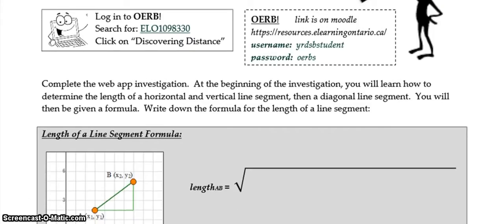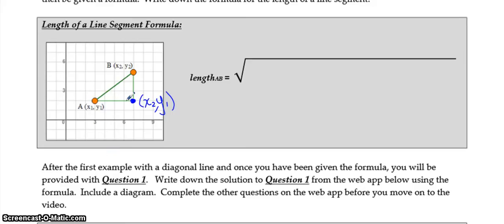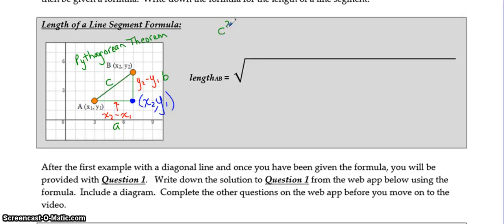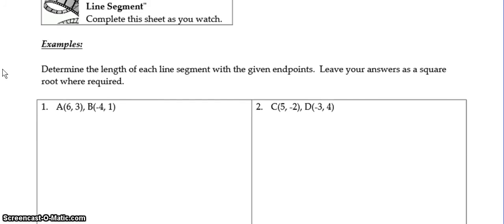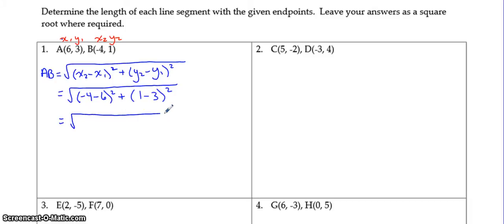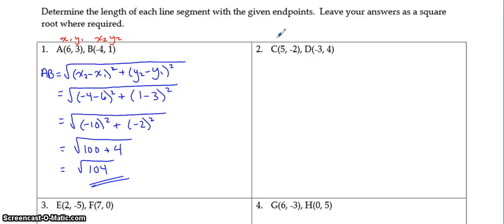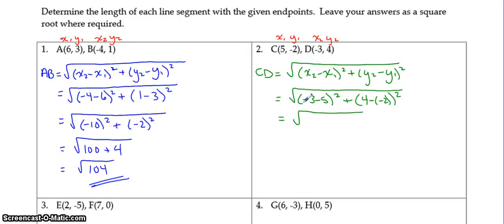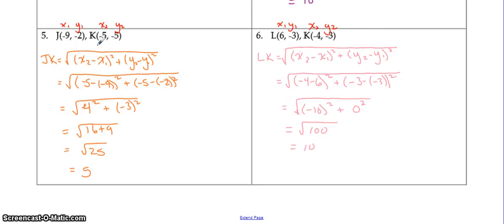1 4 Length of a Line Segment